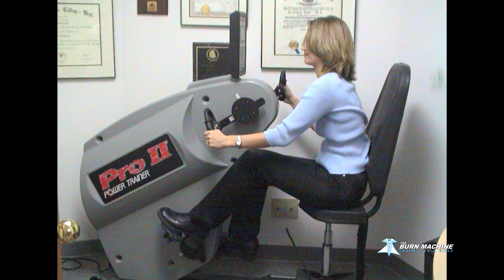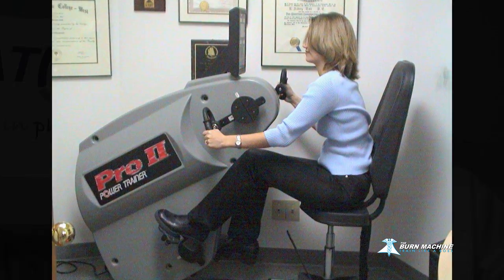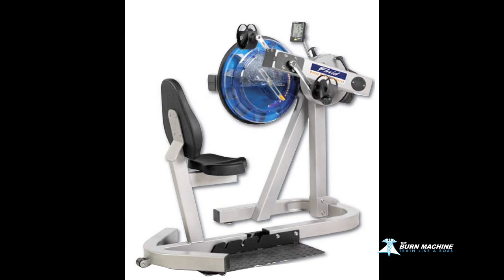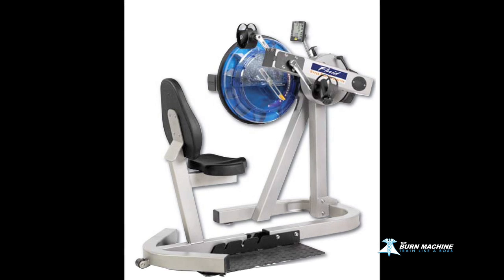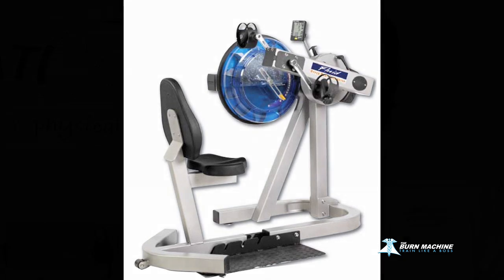Raj Thangamuthu [P.T.] on Upper Body Ergometer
Physical Therapist, Raj Thangamuthu, owner of Aquatic Care in Clinton Twp., Michigan speaks about his thoughts about The Upper Body Ergometer compared to The Burn Machine's mobile Speed Bag

Train Like A Boss™